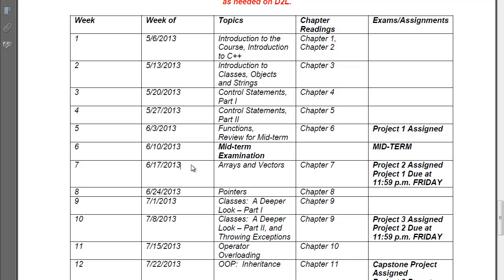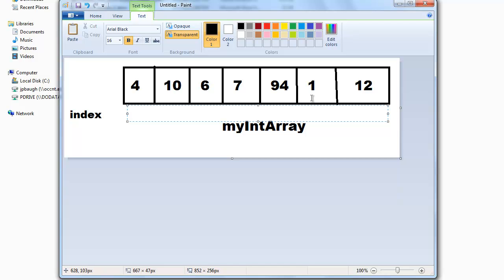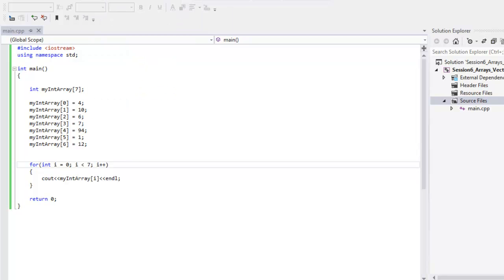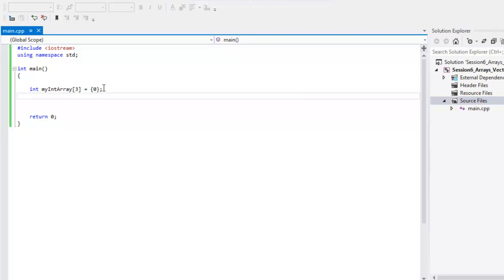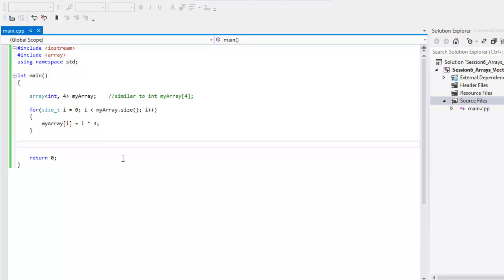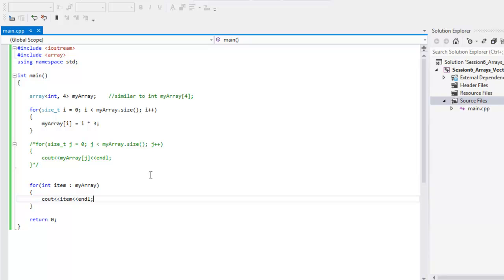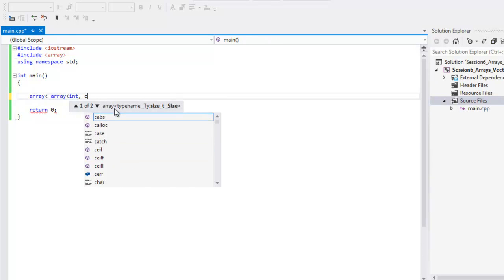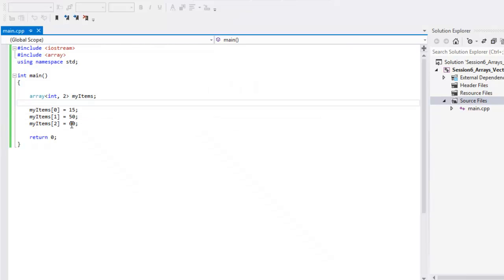OCC - CIS 2252 Summer 2013 - Session 6 - PART I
Part I of the Session 6 Lecture
Covers arrays, STL arrays, and STL vectors